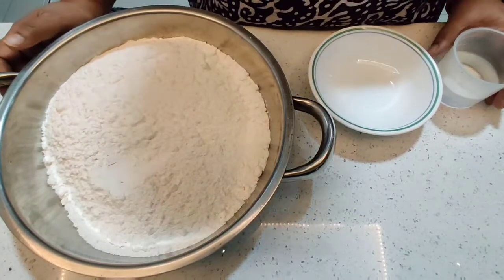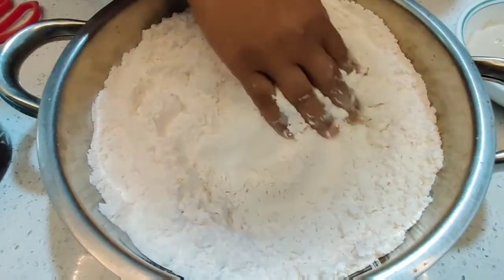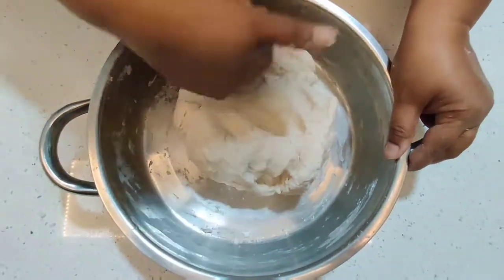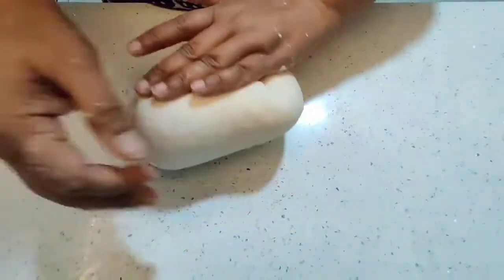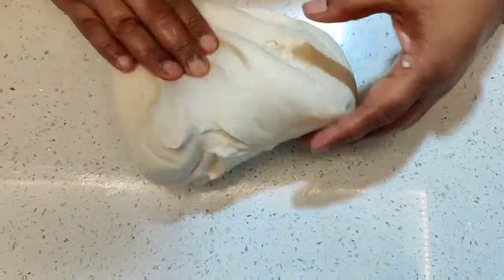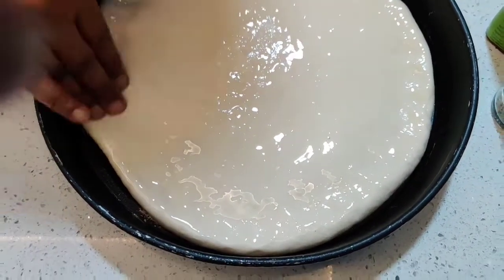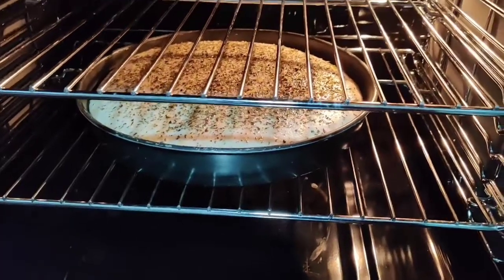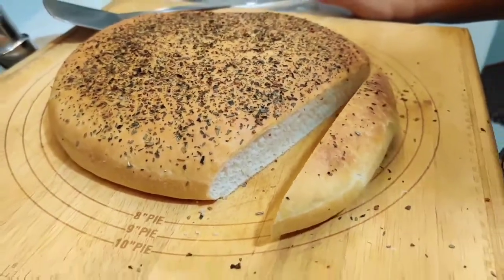GARLIC BREAD - HOME BAKED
Everyone loves a good warm slice of Garlic Bread for a snack or with Pasta . Made from scratch, this home baked Garlic Bread is just something that warms up your heart and lifts your mood.